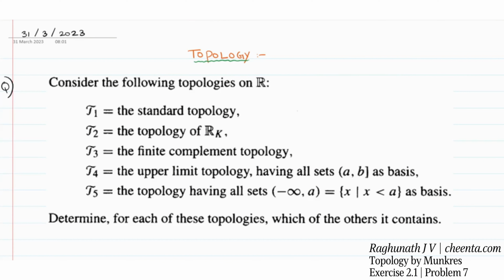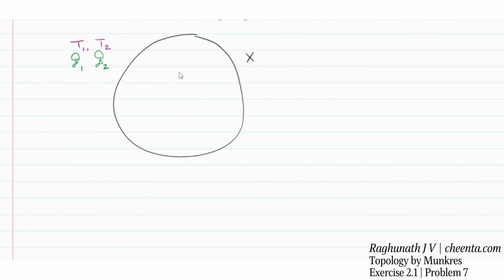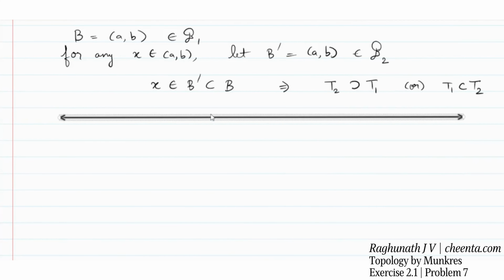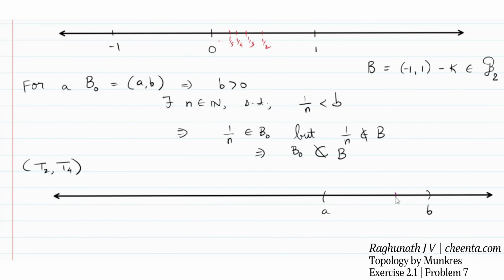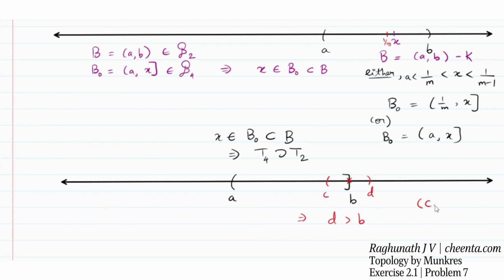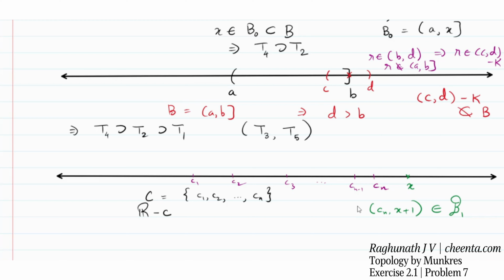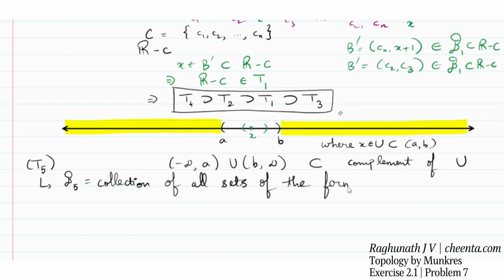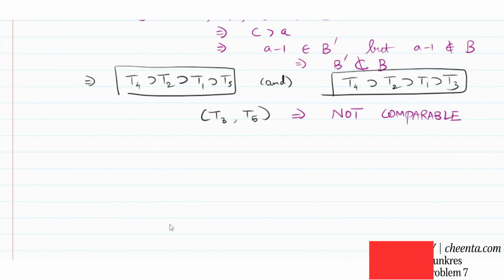Topology by Munkres | Exercise 2.1 | Problem 7 | Cheenta